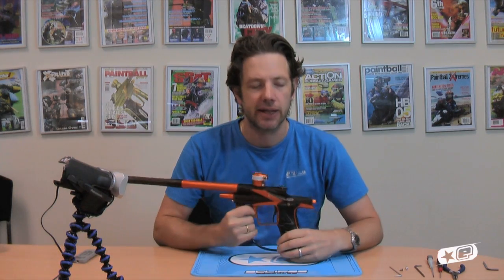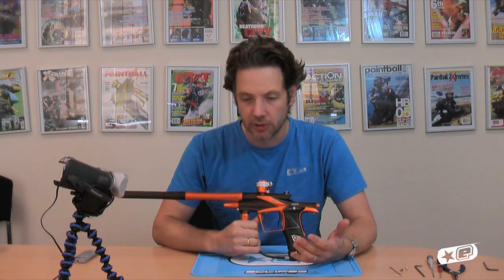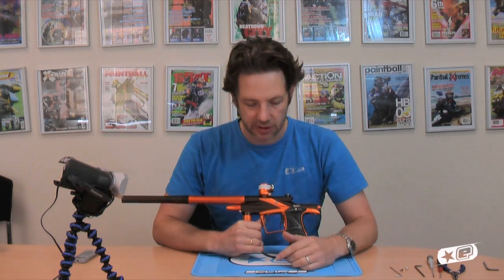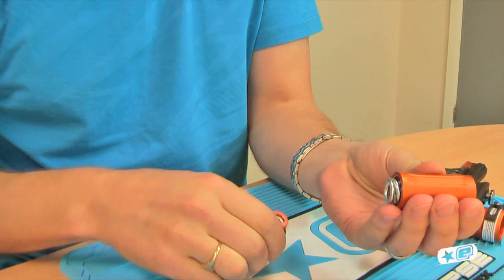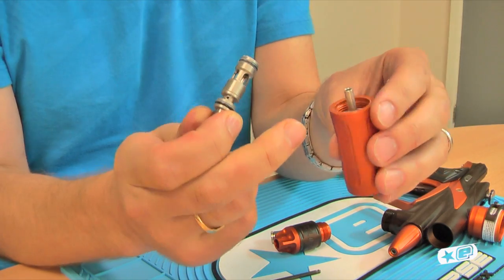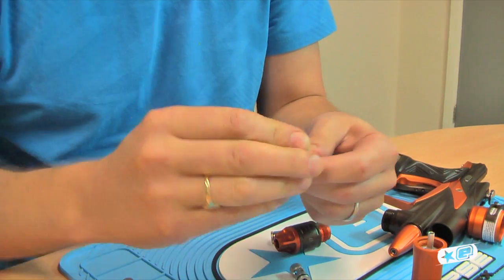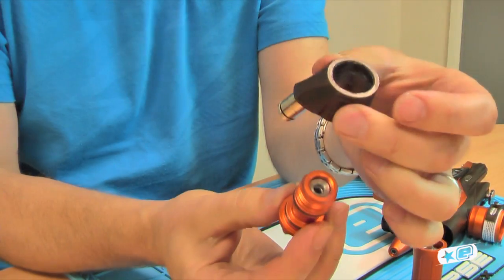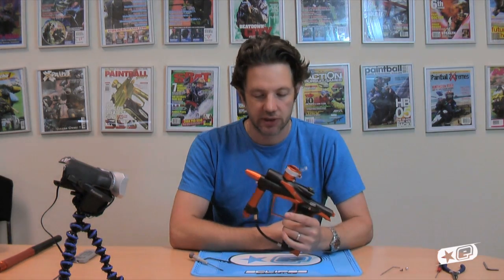Ego11 Indepth - SL3 Inline Regulator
The SL3 retains all of the simplicity of previous Eclipse regulators while introducing many new features. Notably, regulator seals with improved durability are incorporated into a new seal system that allows the regulator seal to be flipped or replaced as required - piston replacement is no longer necessary with this new design. Improved regulation across a wide range of input pressures has also been achieved, providing superior performance with both HP (High Pressure) and LP (Low Pressure) Air Systems -- alternating between the two will have no effect on marker velocity. The benefit of this added stability is evident when it comes to the game, where you can shoot the EGO11 at full velocity right down to the last 200-300psi of tank pressure; you can really squeeze every last bit of performance out of your system.